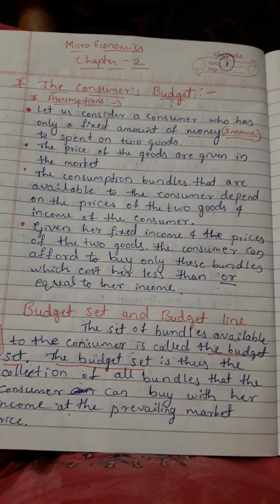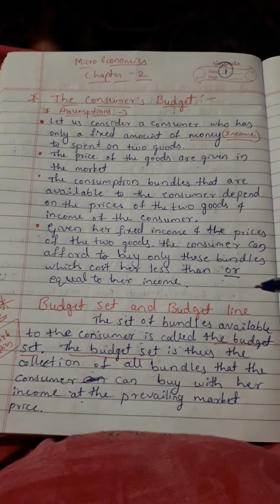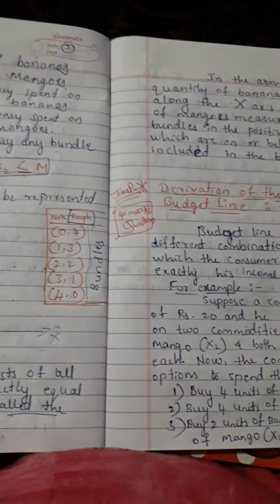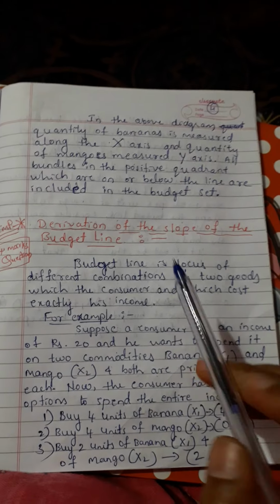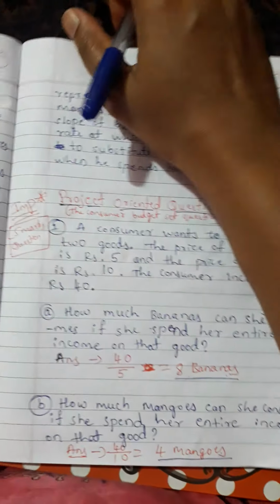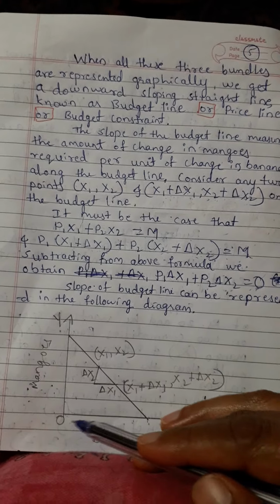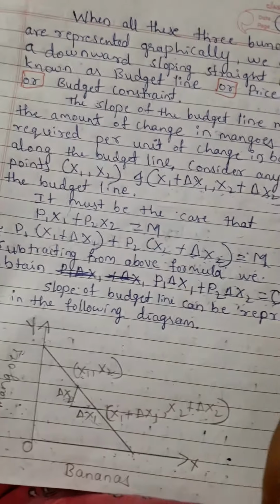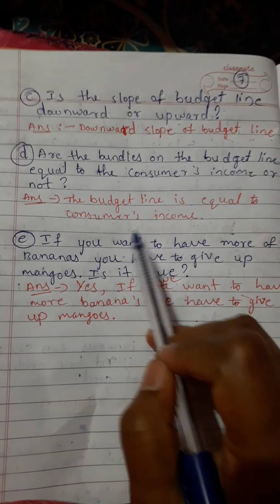Microeconomics NCERT 12 Class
Budget Set and Budget Line